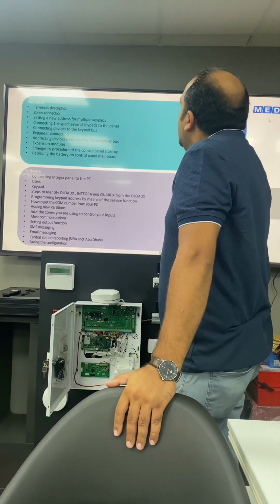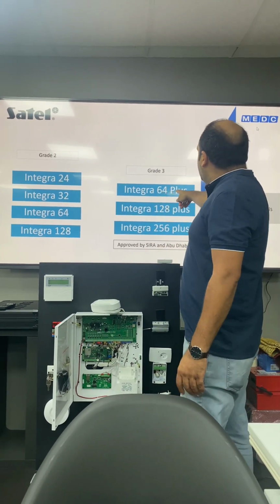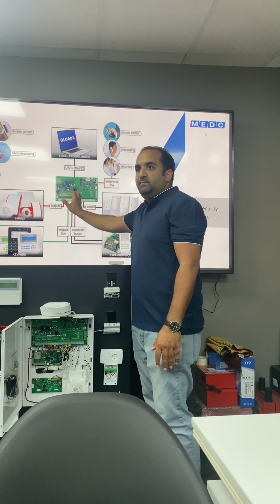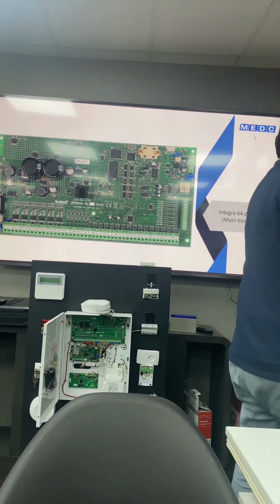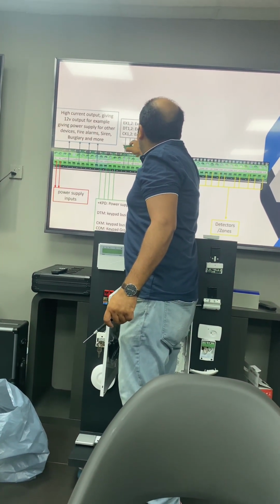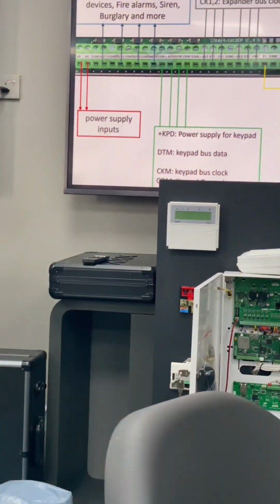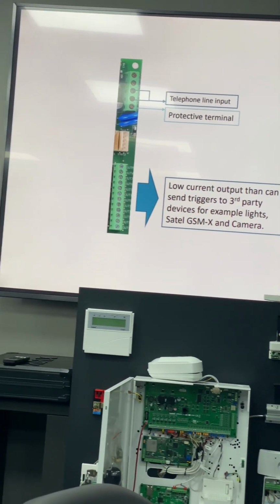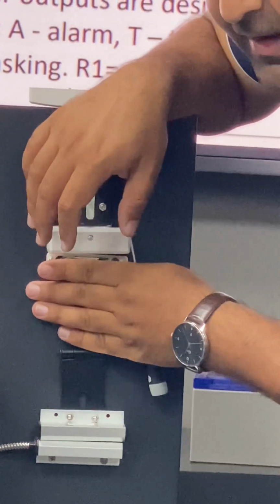Satel#Integra 64 Plus# configuration, Termination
Integra Plus configuration,Termination all Information About circuits how to use expender how to connect sensors every thing Included in this video